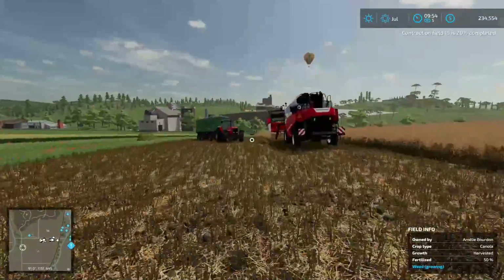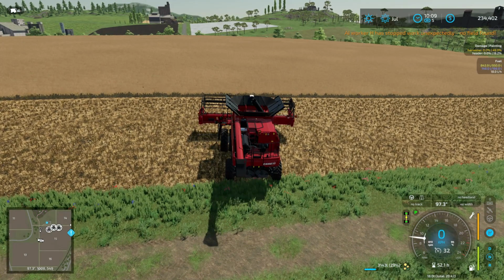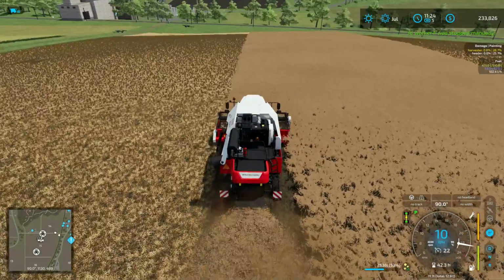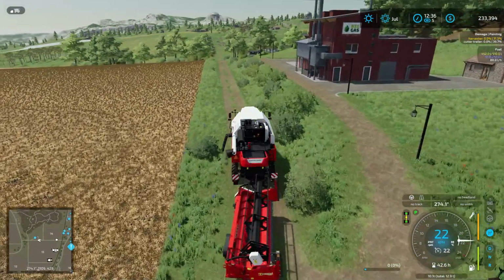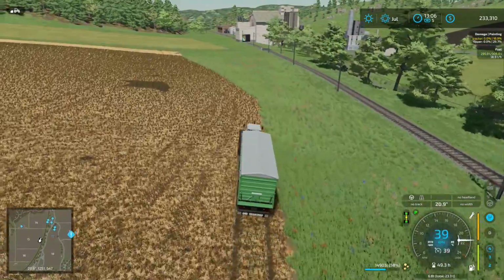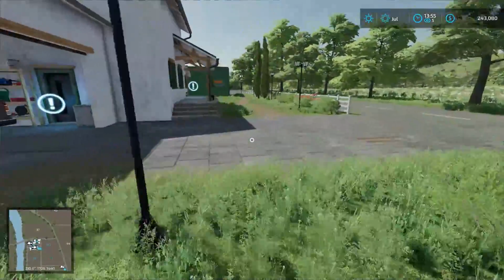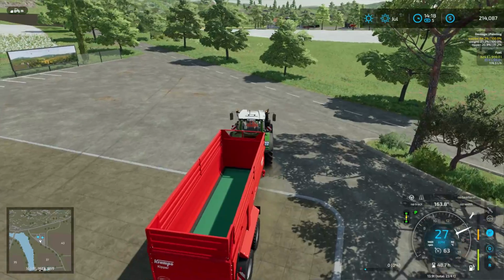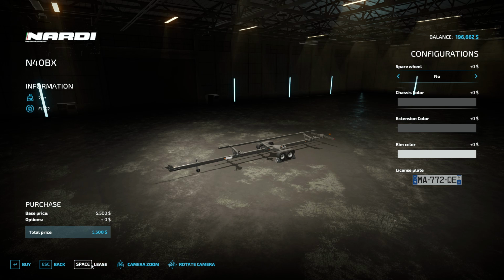Farming Simulator 22 - Haut Beyleron - Episode 39 - There's Deere on the Farm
Hi guys and welcome back to Haut-Beyleron for our first lets play on FS22.

Hi all and welcome back to Haut Beyleron for episode 39.
On this episode we get the Canola harvest contracts complete and place the remaining seeds into our oil mill, from there we Lease a JD harvester and header front, harvest the wheat on field 17 and follow up with the Canola harvest on the main farm.